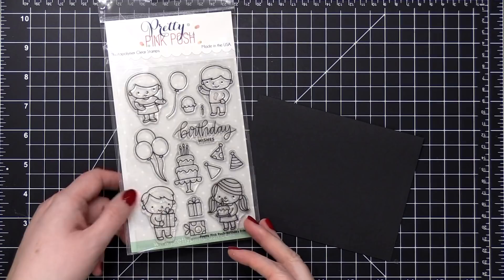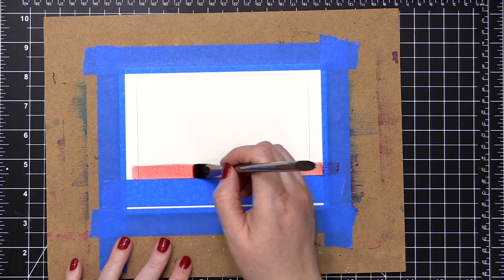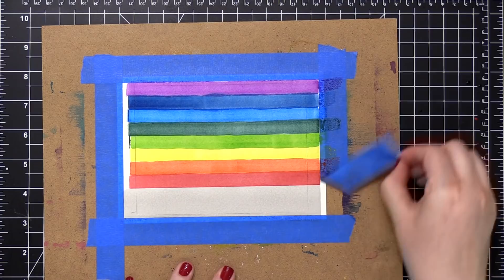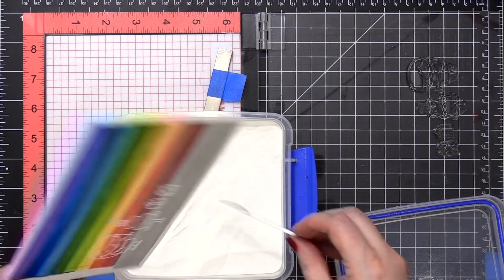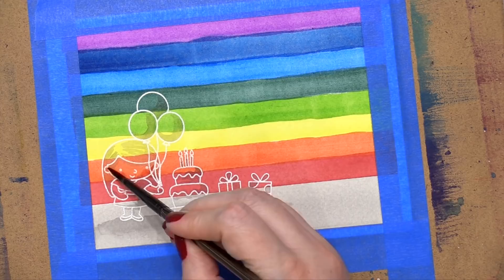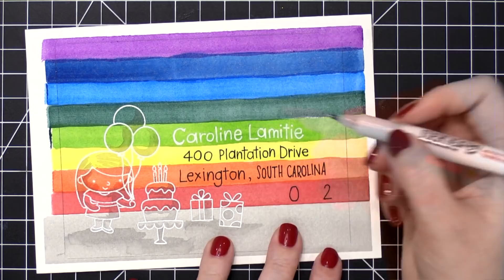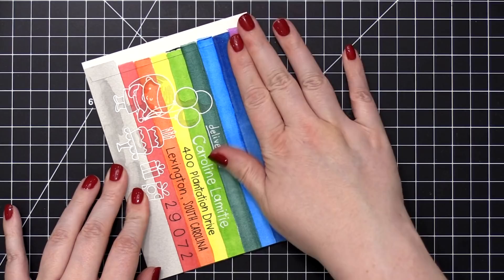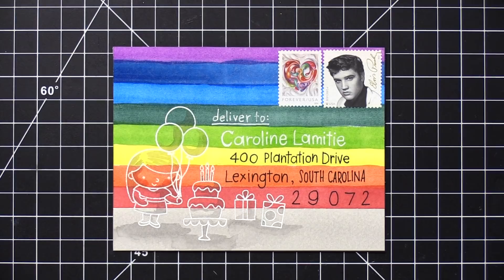Monthly Mail Art with Kristina Werner - February 2018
Kristina Werner creates a custom envelope using stamps from Pretty Pink Posh.

• Sakura KOI WATERCOLORS SKETCH BOX 24 Colors With Waterbrush XNCW24N

• Jack Richeson 9 X 12 INCH HARDBOARD PANEL 696501

• 3M Scotch SAFE RELEASE MASKING PAINTER'S TAPE Blue 03680

• Royal Langnickel ZEN WATERCOLOR BRUSH 0.5 INCH WASH Z83W5

• Sakura CLASSIC WHITE Bold Line 10 Gelly Roll Pen 31031

• Pilot ENVELOPE ADDRESS WRITING GEL PEN Extra Fine 325144